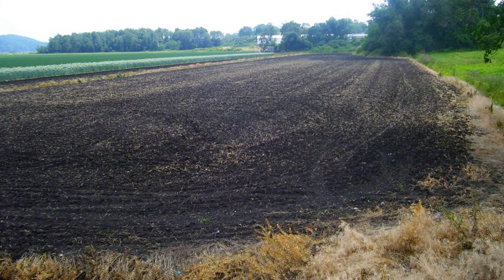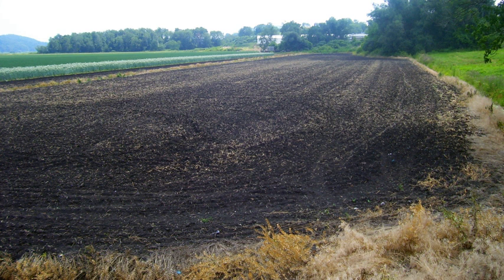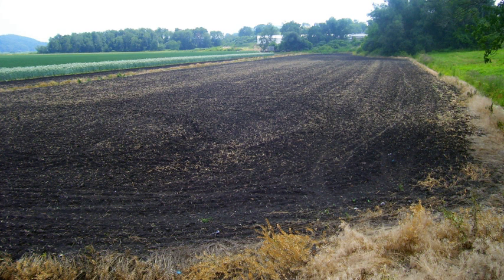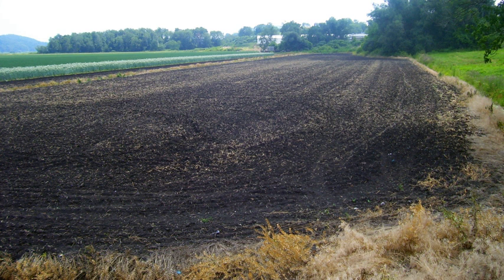Black Dirt Region | Wikipedia audio article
This is an audio version of the Wikipedia Article:
Black Dirt Region

- Socrates

SUMMARY
The Black Dirt Region is located in southern Orange County, New York and northern Sussex County, New Jersey. It is mostly located in the western section of the Town of Warwick, centered on the hamlet of Pine Island. Some sections spill over into adjacent portions of the towns of Chester, Goshen and Wawayanda in New York and parts of Wantage and Vernon, New Jersey. Before the region was drained, around 1880 by the Polish and Volga German immigrants through drainage culverts and the construction of the Delaware and Hudson Canal, it was a densely-vegetated marsh known as the "Drowned Lands of the Wallkill"
The Black Dirt Region takes its name from the dark, extremely fertile soil left over from an ancient glacial lake bottom augmented by decades of past flooding of the Wallkill River. The 26,000 acres (10,400 ha) of muck left over is the largest concentration of such soil in the United States outside the Florida Everglades.